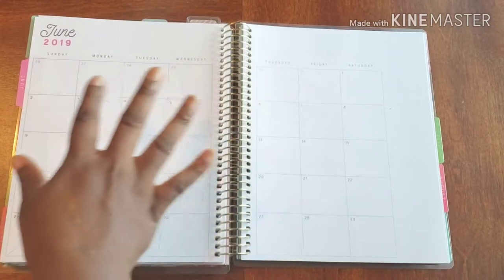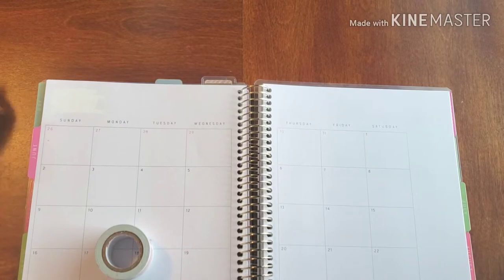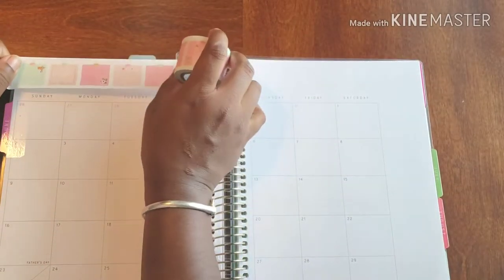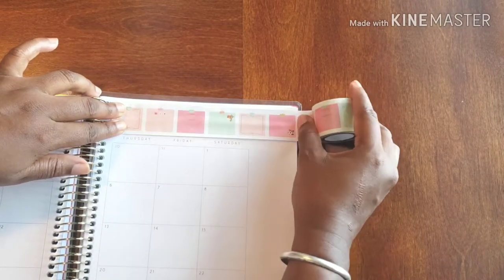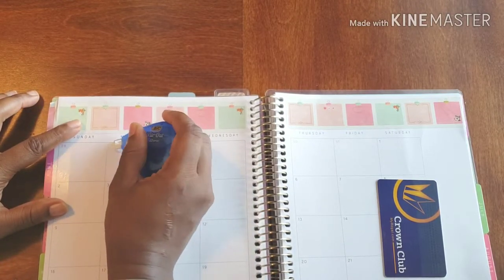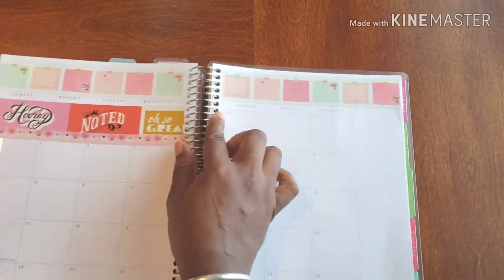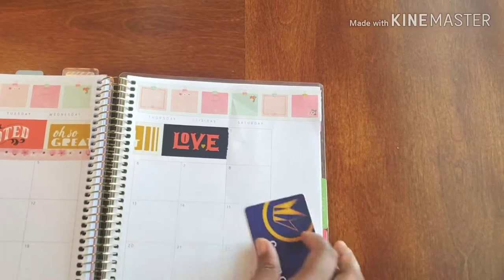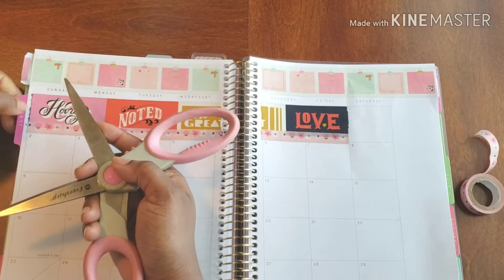Plan With Me// Personal Planner - June Monthly Spread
Here we are already in JUNE. It really seems like time is flying as fast as were. Yet none of my to-do list nor my errands seem to get any shorter. But I have this wonderful planner to keep me in order through it ALL. Come Plan With Me and lets Make Magic!!!

Don't Forget ...